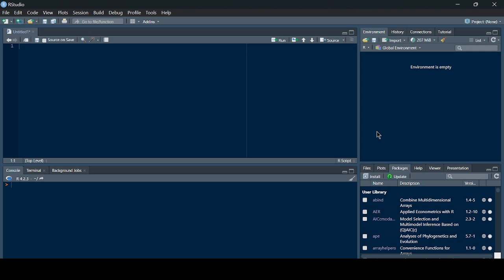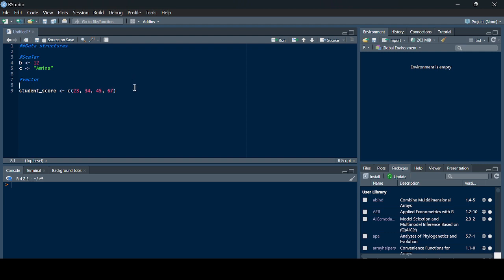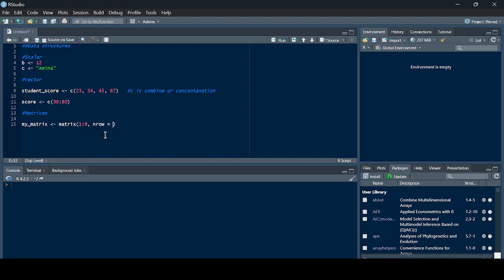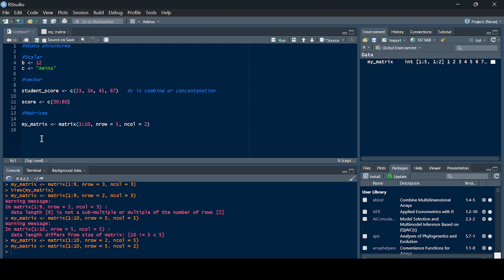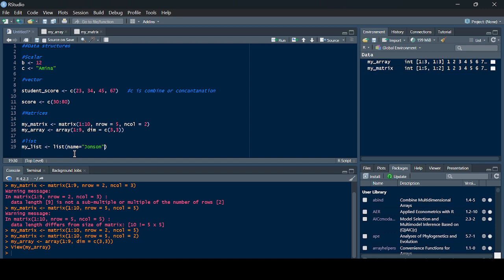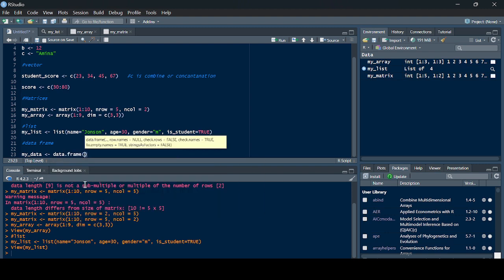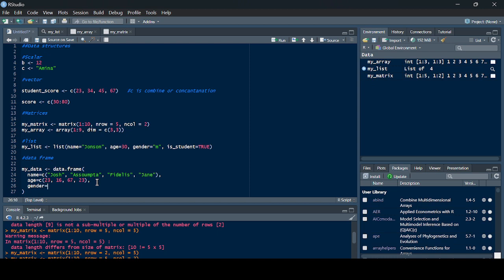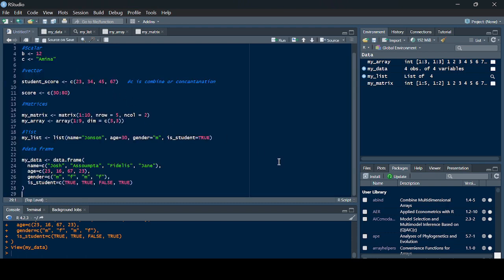R Data Structures | Scalar, Vector, Matrices, List, Data frame | RStudio ep4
#Data structures

b =12
c = "Amina"

student_score = c(23, 34, 45, 67) c is combine or concantanation

score = c(30:80)

my_matrix = matrix(1:10, nrow = 5, ncol = 2)
my_array = array(1:9, dim = c(3,3))

my_list = list(name="Jonson", age=30, gender="m", is_student=TRUE)

data frame

my_data = data.frame(
  name=c("Josh", "Assoumpta", "Fidelis", "Jane"),
  age=c(23, 16, 67, 23),
  gender=c("m", "f", "m", "f"),
  is_student=c(TRUE, TRUE, FALSE, TRUE)